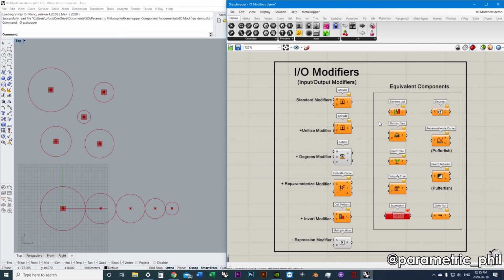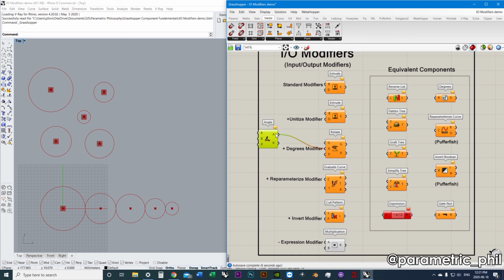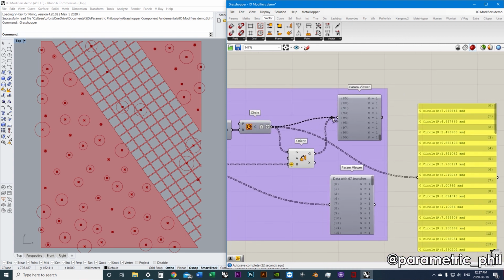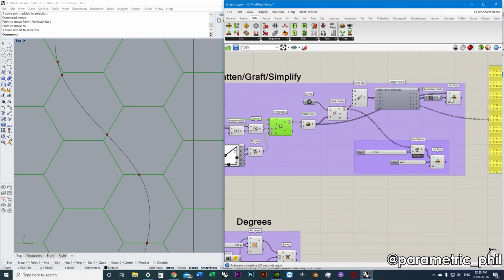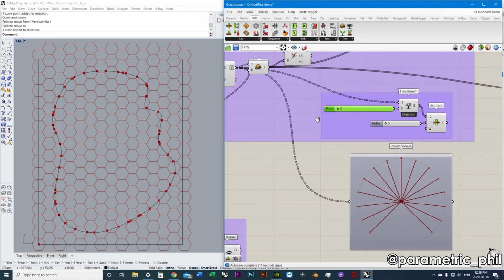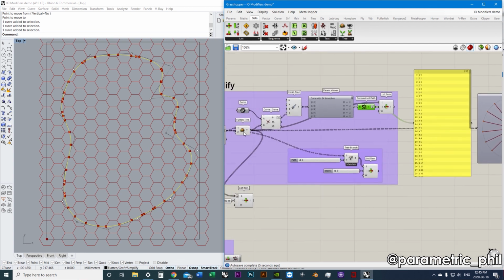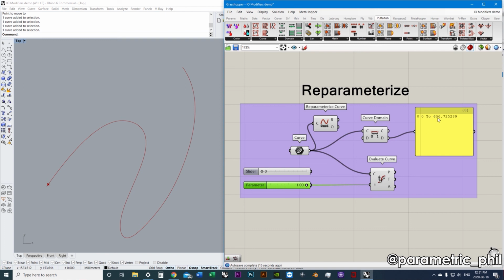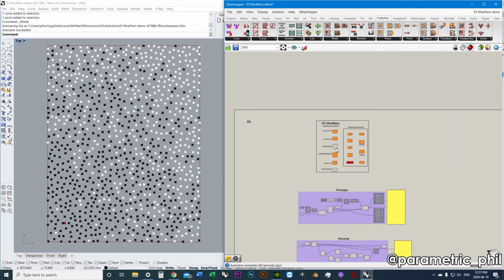GHF ep.4: I/O Modifiers, what are they and why are they SUPER important??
In this episode we take a look at Input/output modifiers. You'll find these in the input and outputs menus of most components. This component feature are used to modify the input or output data stream coming or leaving a component.